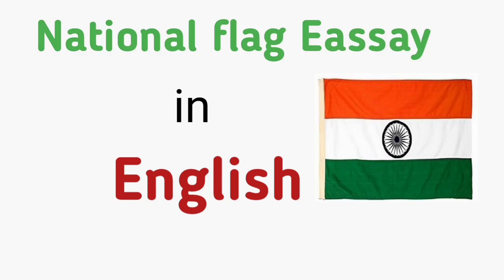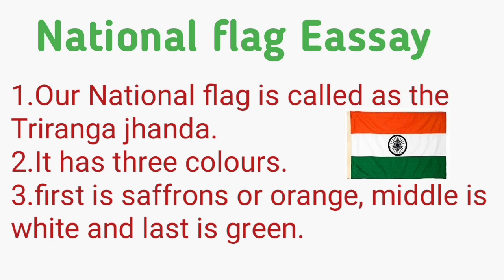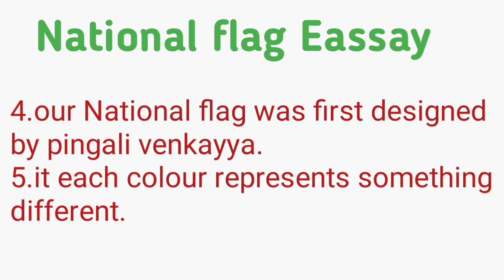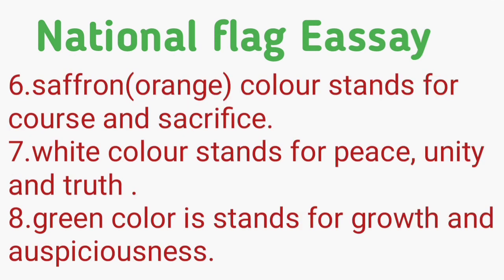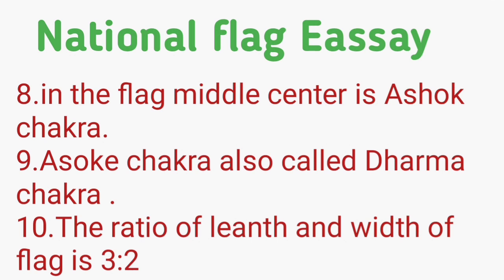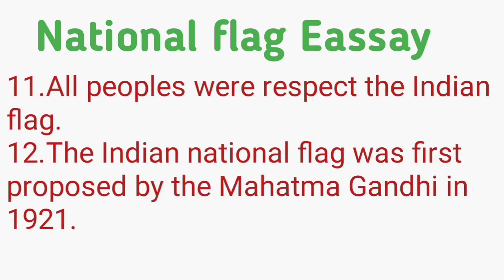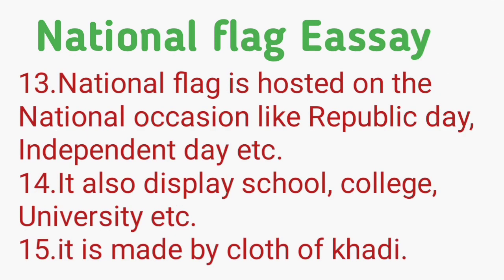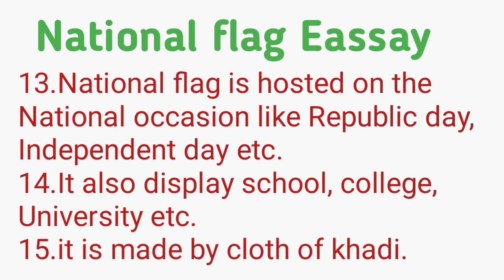National flag Eassay in English | Flag Day Eassy in English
odia vidyalaya
odia bidyalaya
National flag Eassay in English | English Eassy national flag | flag Day speech in English |